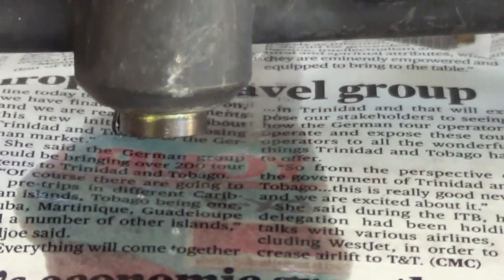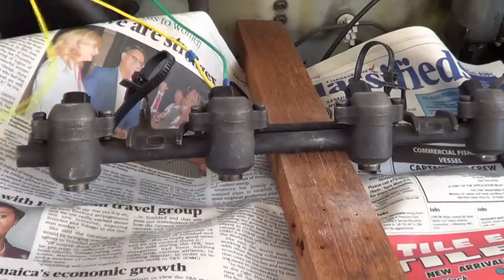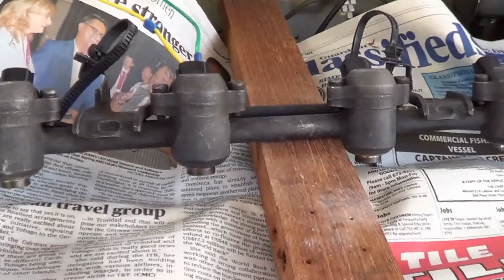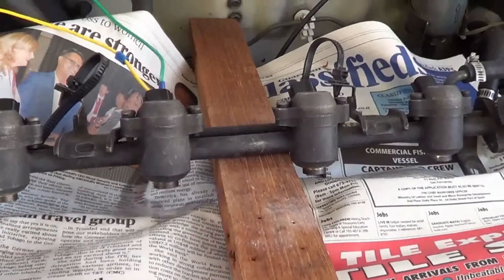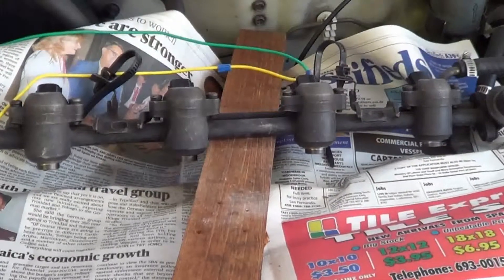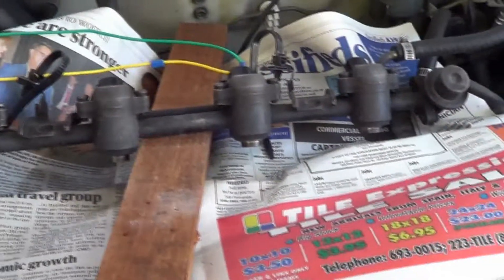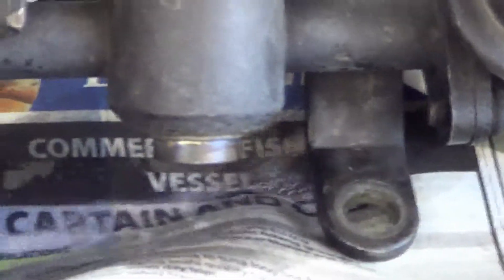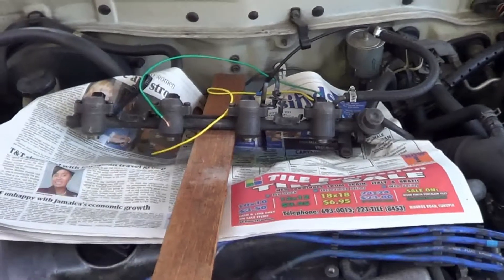How to test side feed nissan u13 injectors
Using a 9v battery the injectors of the nissan u13 bluebird are tested.